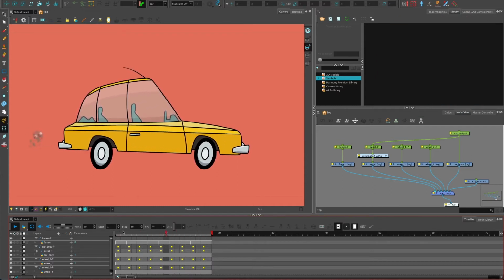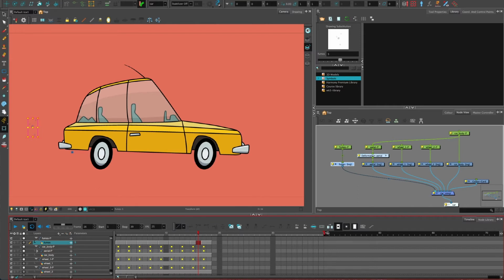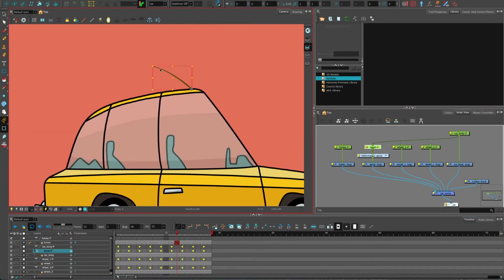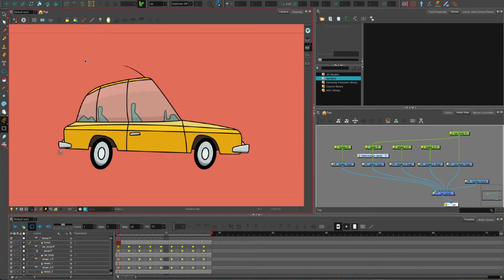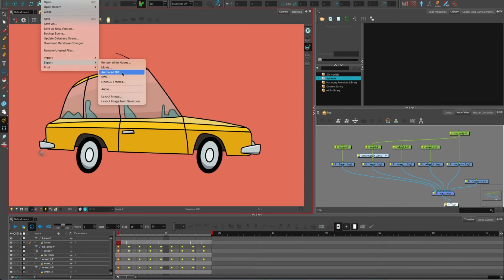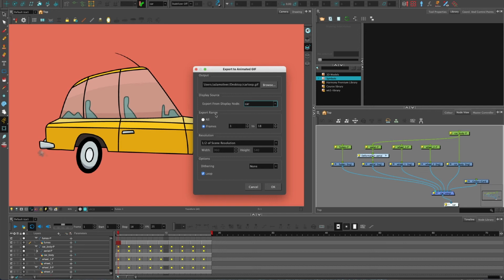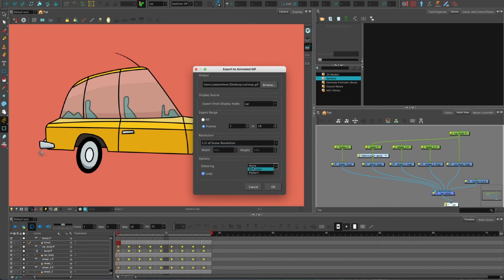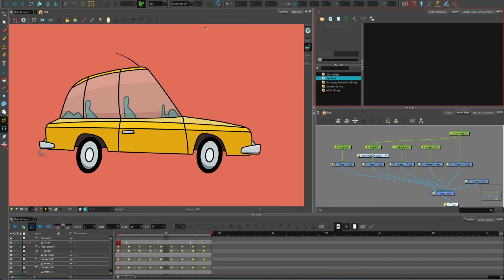Looping animation in Toon Boom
In this video we cover a LOAD of useful tips on making looping animation and how to export them into tasty little GIFs.